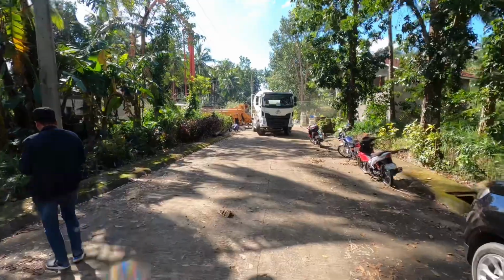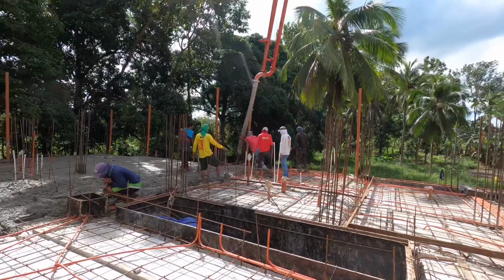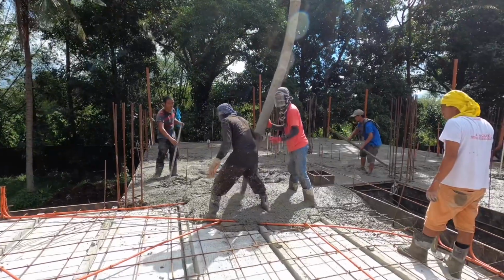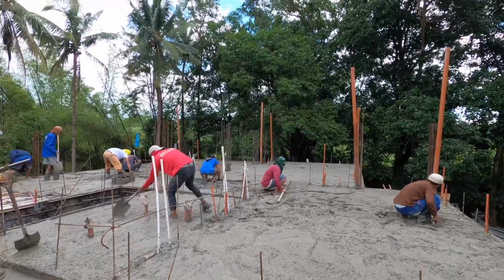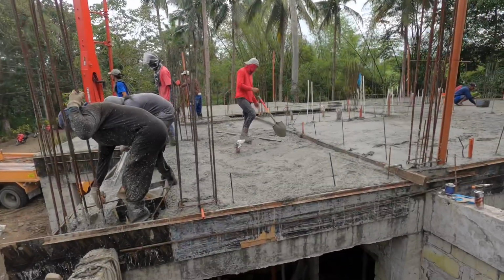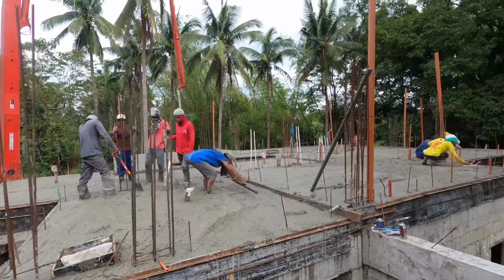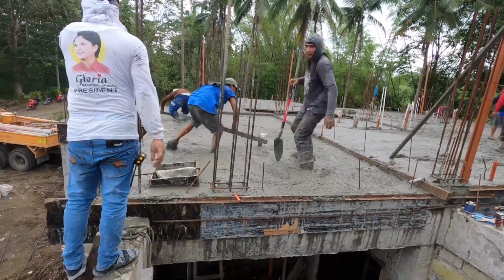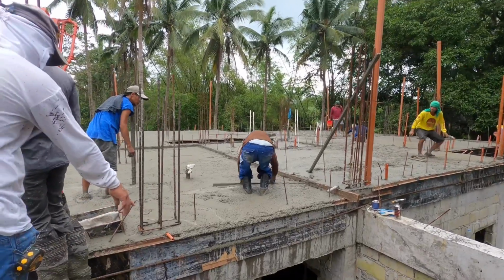Philippines House Build Vlog 37: Concrete Pump | Second Floor | Pouring Day